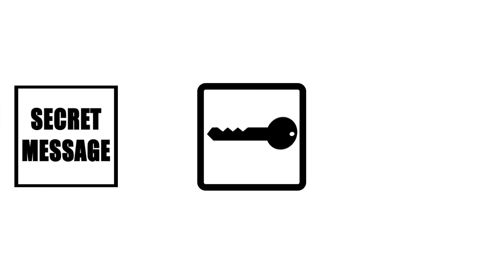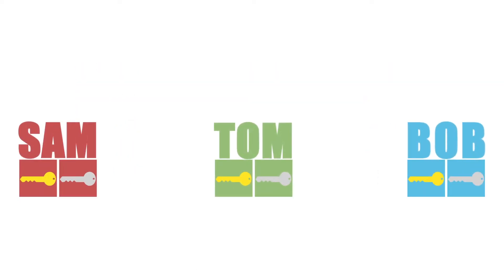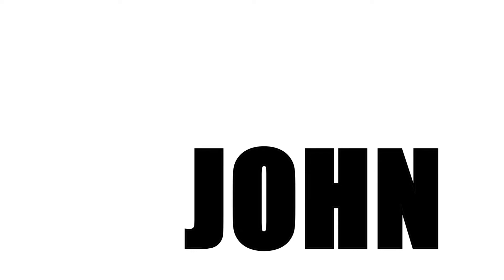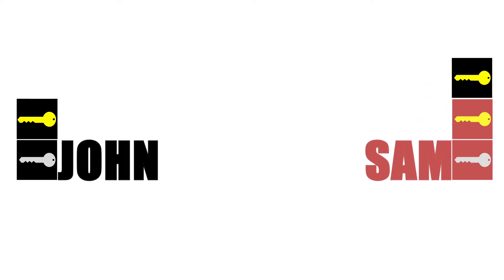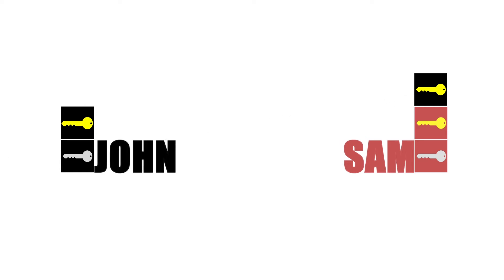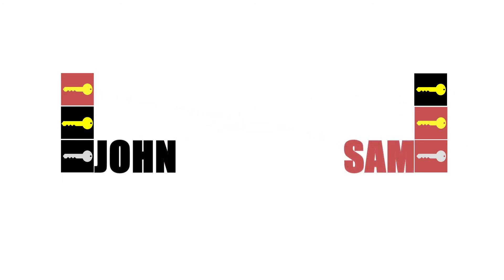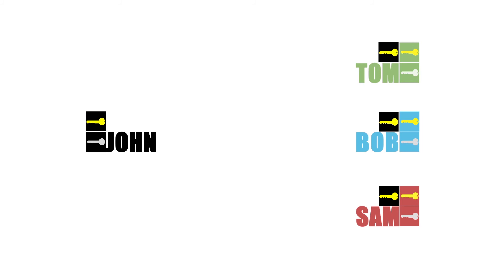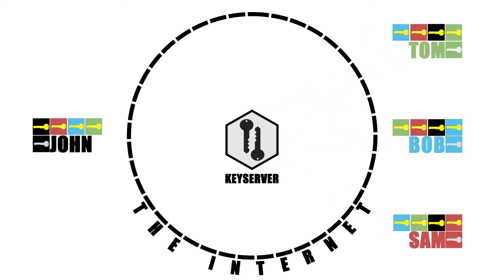Introduction to PGP (Part 2)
You're watching Infosec Bytes, a crash course in information security for journalists. We're based at the Centre for Investigative Journalism in London and supported by the Logan Foundation.

This video is Part 2 of our Introduction to PGP.

Infosec Bytes would not have been possible without invaluable criticism and feedback from reviewers:

Marie Gutbub
Information Security Trainer/Journalist

Jens Kubieziel
Security Researcher

Fabio Natali
Software Developer/Information Security Trainer

Christian Vandrei
Privacy Activist

Daniel Anti-Freeze
Information Security Trainer